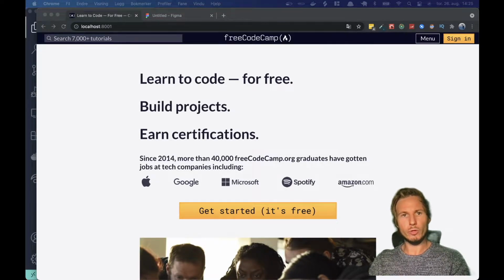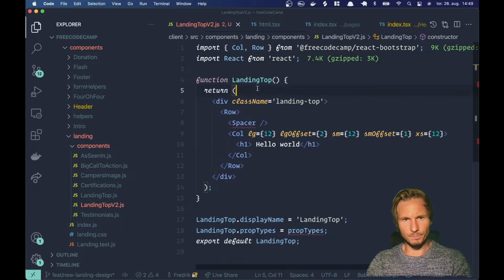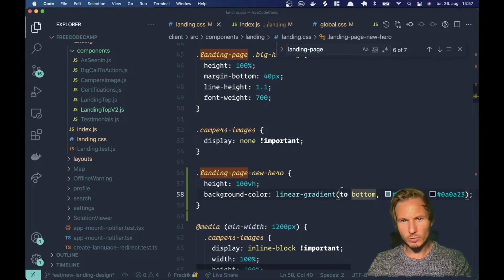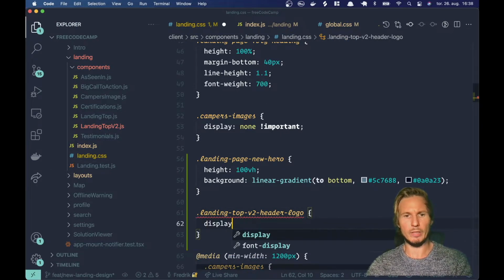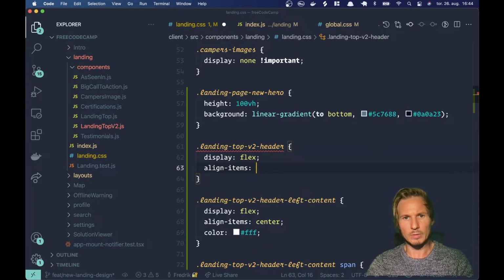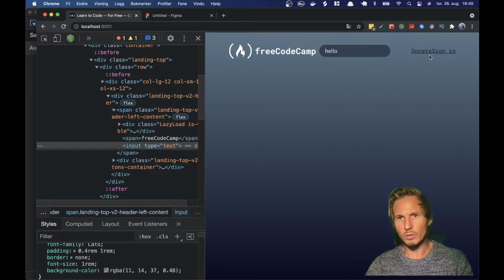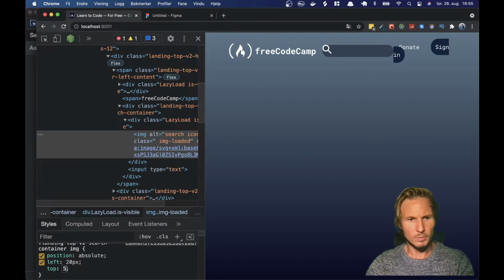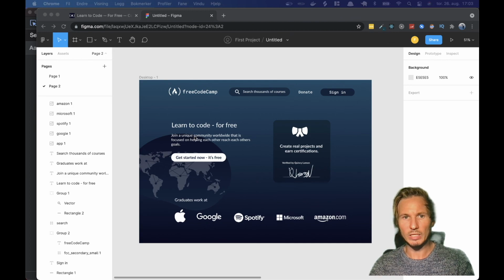How to build a landing page in react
In this video we explore how to create a landing page in an open source project.